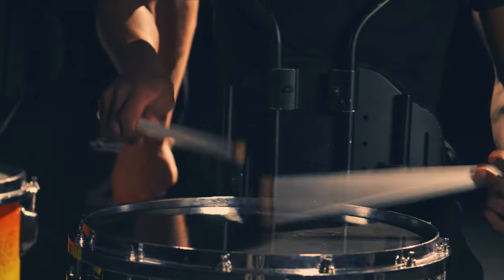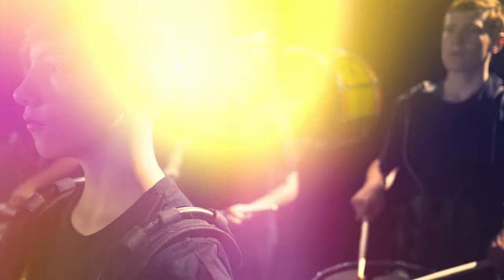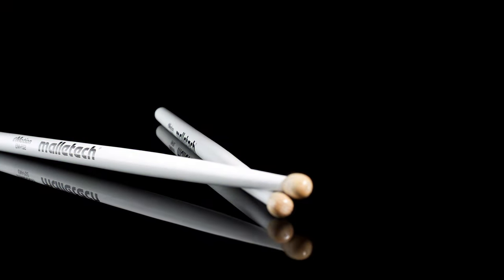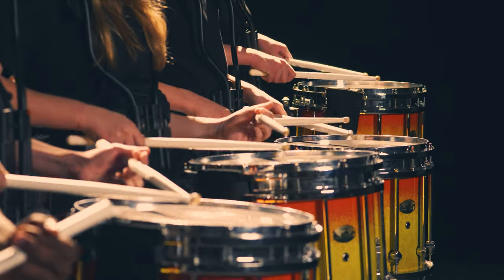Malletech eMotion Series Marching Products - Battery Sticks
Malletech's eMotion Marching Series - The most versatile and durable series built by the world’s most trusted percussion brand.

Malletech marching sticks are designed to feel great in the hands of any player. Matched through a multi-stage weight and pitch sorting process means unparalleled consistency from stick to stick and pair to pair. Finished in a brilliant white.